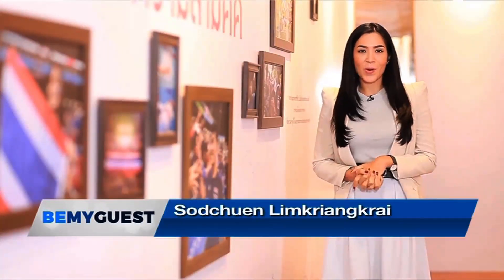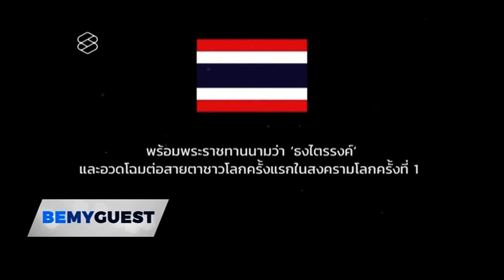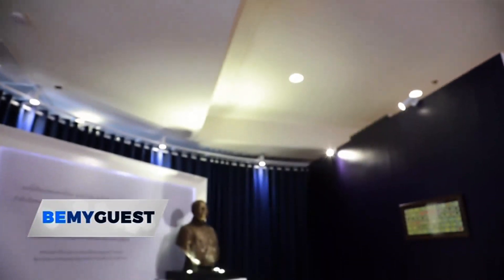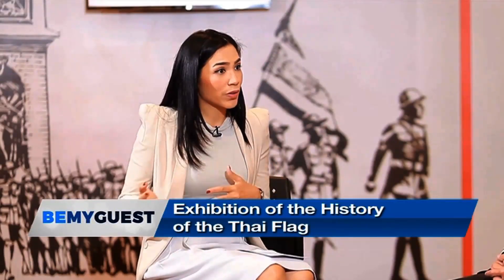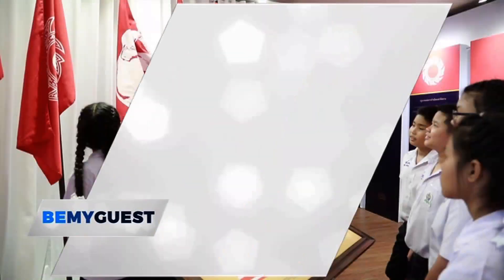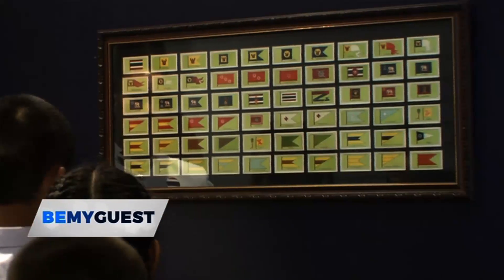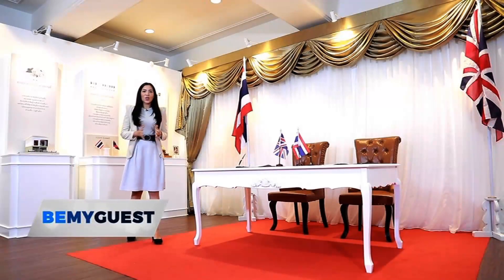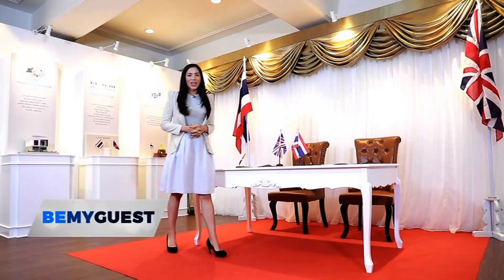BE my Guest S5EP94 Exhibition of the History of the Thai Flag On Air 25/08/2018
คำอธิบาย  BE my Guest S5EP94 Exhibition of the History of  the Thai Flag On Air 25/08/2018
Be my Guest นำเสนอรายการเป็นภาษาอังกฤษ(สัมภาษณ์เป็นภาษาอังกฤษ) ออกอากาศทางช่อง NBT world ทุกวันเสาร์และวันอาทิตย์เวลา 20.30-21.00น. สามารถรับชมได้ทาง GMM Z Ch.202,PSI Ch 264 ,DTV 166, Leotech 233 ,Infosat 219, Thaisat 92 ,Ideasat155, TRUE 286, IPM 404 สดที่ NNT